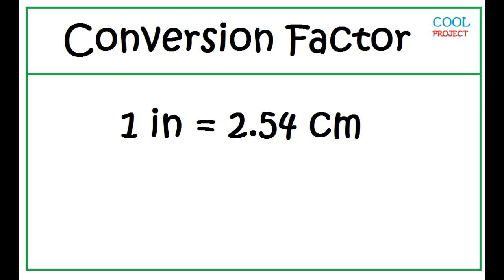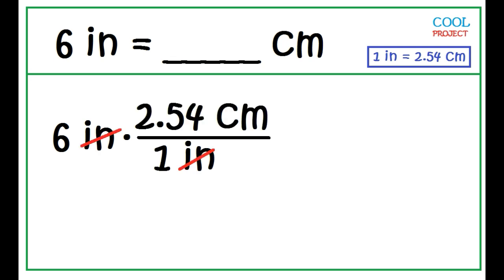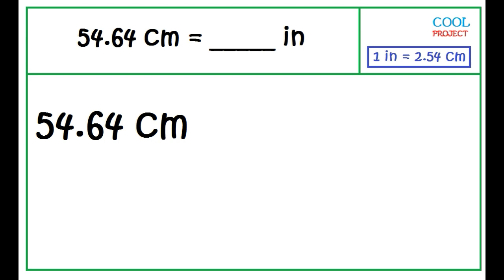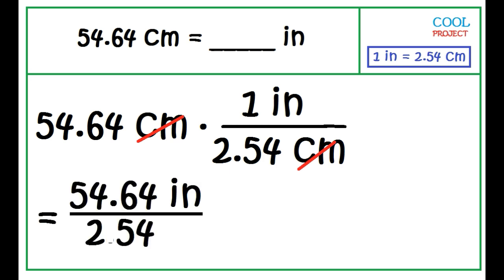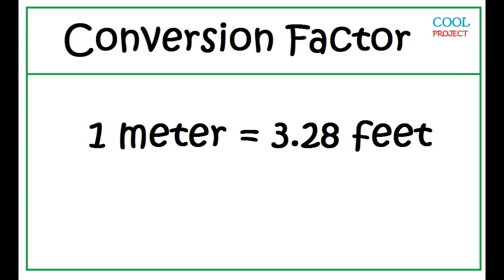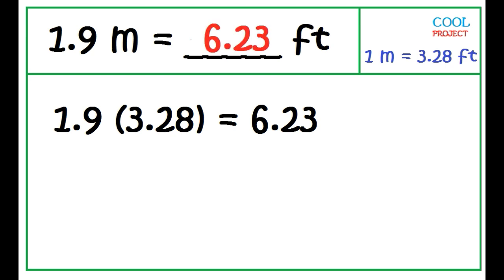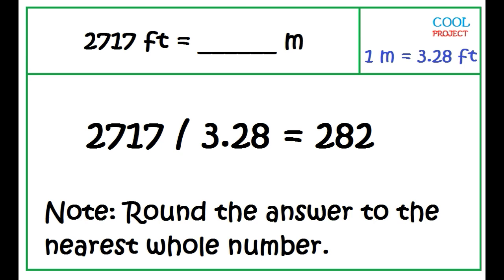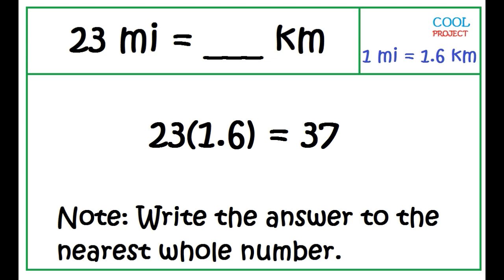How to Convert Using the Conversion Factor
Convert measurements from one unit to another in both metric and  English systems.